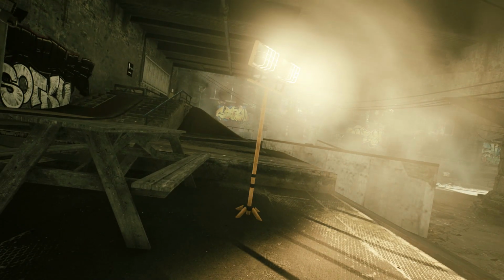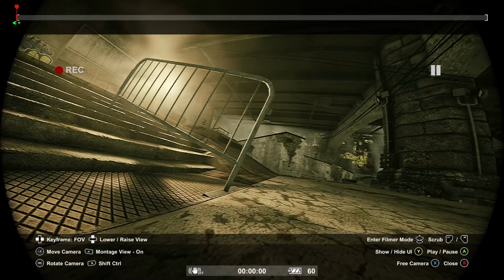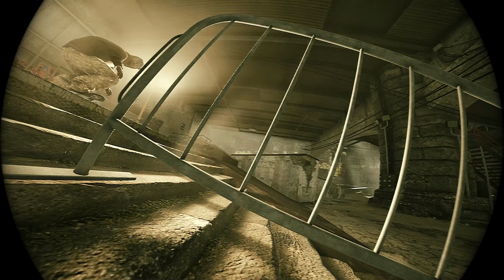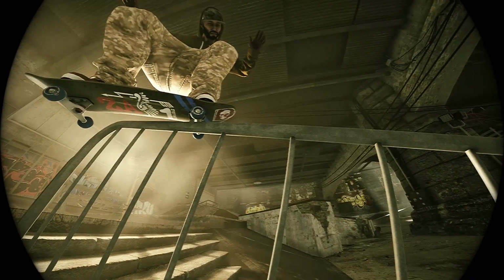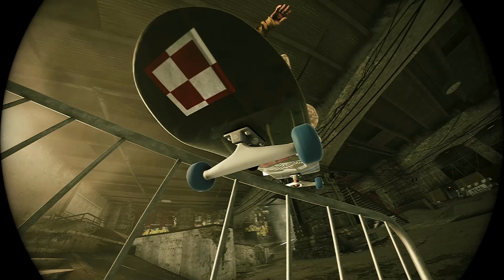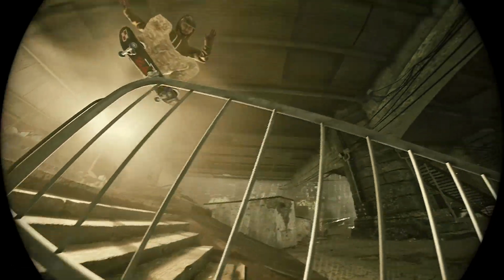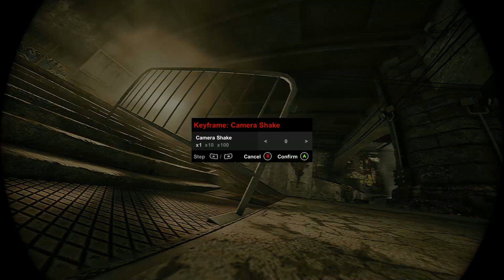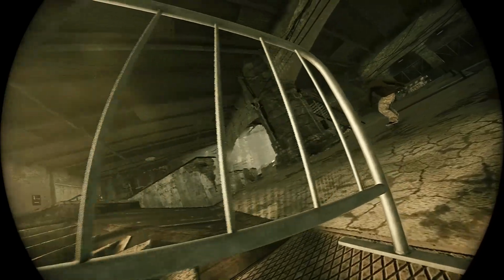How to film Session: Skate Sim | lesson 1: Man with the cam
Lesson 1 of How to film Session: Skate Sim
Man with the cam

This one is how to film by a man with fisheye cam standing or moving near obstacle. You can use it in cases like grinds, slides and flip trick on and over rails, ledges and hubbas.
Remember:
- always film your clip from first push to moment when you rollout from the landing place
- use keyframes from start to end of video, you will avoid dead frames
- settings for fiseye wide cam is 143, for 4:3 fisheye cam is 131
- try to imagine how camera man is moving
- experiment with light and day time